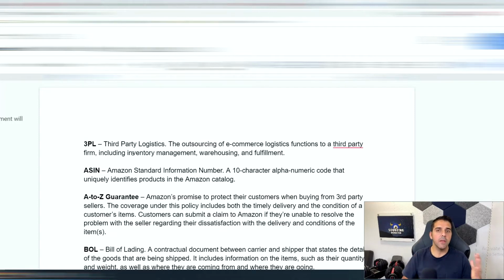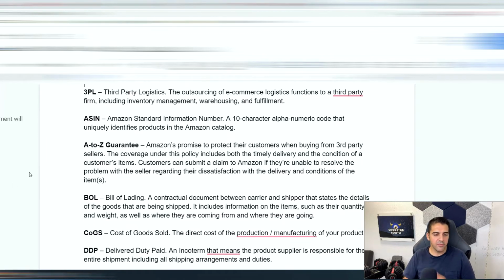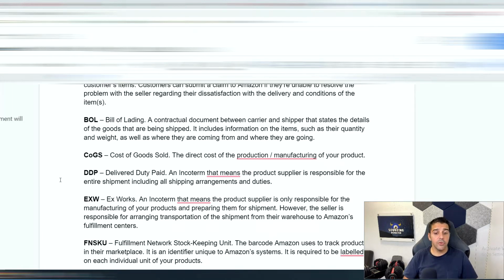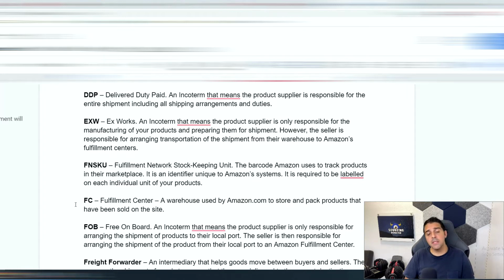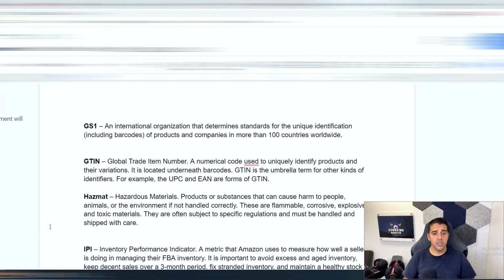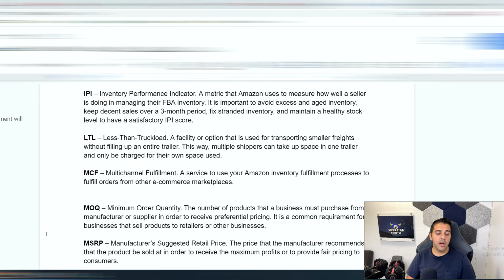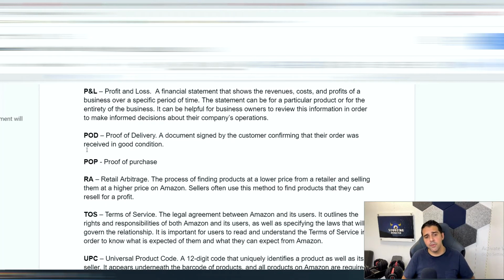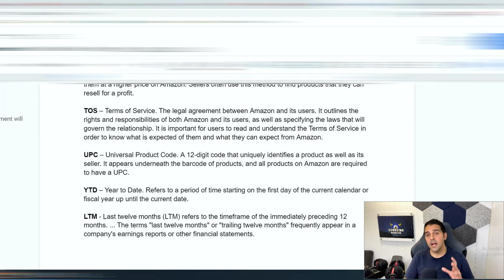Confusing Amazon FBA Abbreviations and Acronyms you Should Know!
Amazon Warehouse Abbreviations, Acronyms, and Terminologies – Understand FBA Better!

If you're an Amazon FBA seller or you're just planning to start selling, it's better to familiarize yourself with the abbreviations and acronyms!

In this video, I will be showing and explaining the meaning of the different important abbreviations and acronyms including 3pl, asin, bol, cogs, ddp, exw, fnsku, fob, GS1, IPI, LTL, MOQ, MCF, POD, POP, TOS, YTD, LTM. These are some of the important abbreviations and acronyms an FBA seller must not only know but understand to have an easier experience with dealing with Amazon.

As a fellow FBA seller, I'm more than happy to share this knowledge with everyone in hopes that this could help!

💻 Software's & Discounts 💻

Sections:

0:00 Intro
1:44 Amazon Abbreviations & Acronyms
2:06 3PL
3:15 ASIN
3:48 A-to-Z Guarantee
4:17 BOL
4:48 CoGS
5:16 DDP
6:07 EXW
6:45 FNSKU
7:17 FC
7:41 FOB
8:16 Freight Forwarder
8:48 GS1
9:07 GTIN
9:24 Hazmat
10:08 IPI
10:40 LTL
10:56 MCF
11:14 MOQ
11:26 MSRP
11:38 NDA
11:55 OA
12:15 P&L
12:28 POD
12:45 RA
13:00 TOS
13:24 UPC
13:38 TYD
13:58 LTM
14:15 Outro